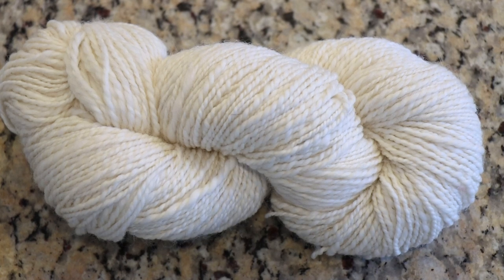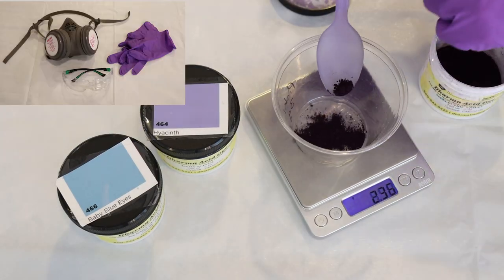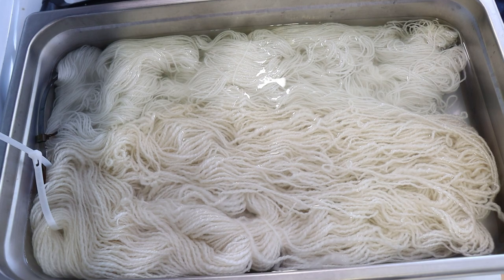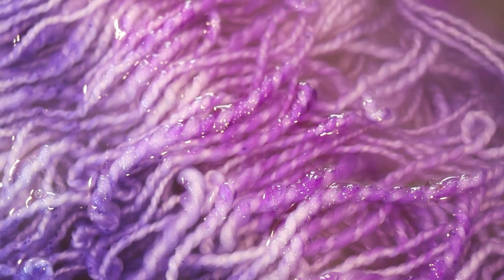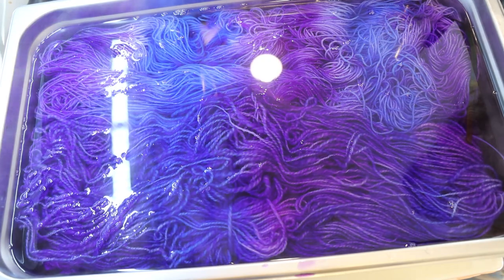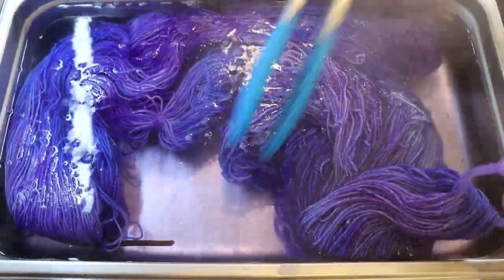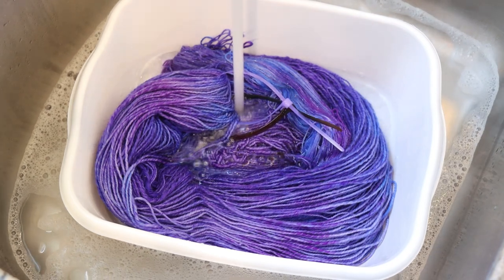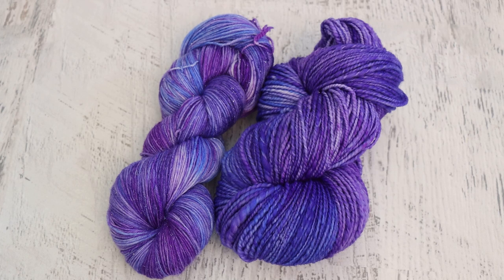Dyepot Weekly #399 - Dyeing My Handspun Yarn... With a Twist!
2022 ChemKnits Chanukah Sampler Preorder

VIDEO CONTENTS:
[0:00] Introduction
[0:55] Swatches I dyed years ago
[1:38] Weighing the yarn
178 g total
[1:56] The dyes
Dharma acid dyes in Electric Violet, Baby Blue Eyes, and Hyacinth
1 gram of each color dissolved in hot tap water.
[2:41] The dyebath
280 g yarn (180 hand spun + 100 g stroll)
24 cups of water + 4 T white vinegar
heat the dyebath
[3:44] Diluting the dye
[4:23] Dyeing the yarn
pouring on the dye to help things spread out a lot
[7:30] Flipping the yarn to dye the other side
[12:05] Washing the yarn
[13:09] The finished yarn and conclusions